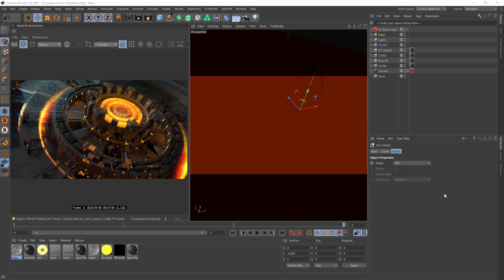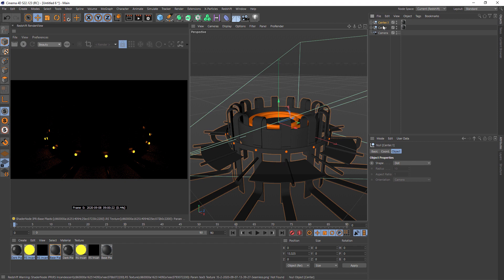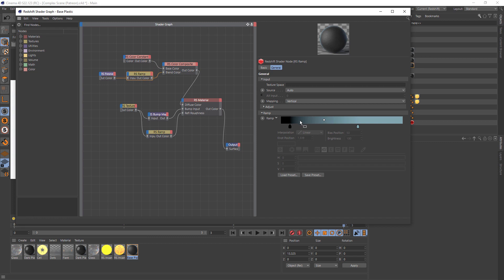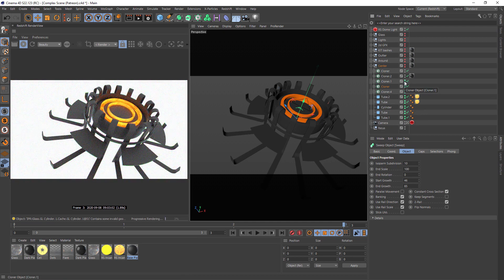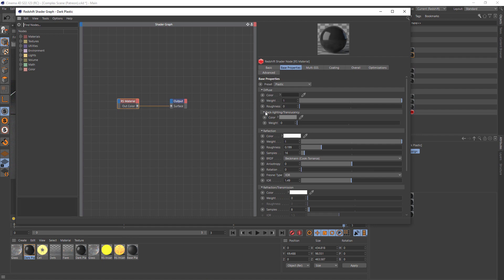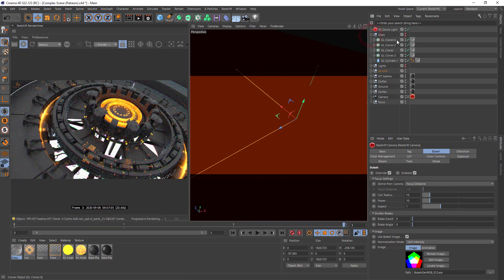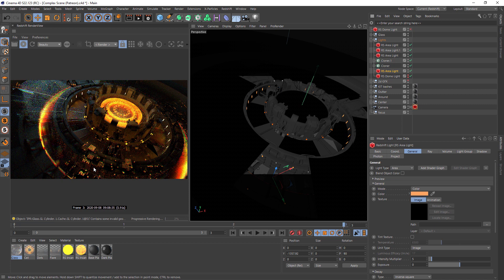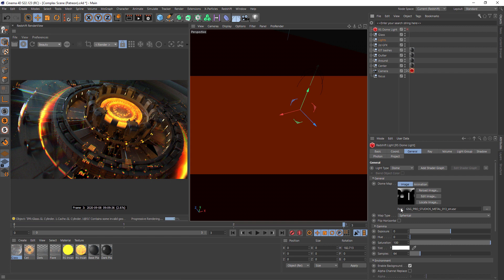Cinema 4D and After Effects: Technology Composition Project Overview